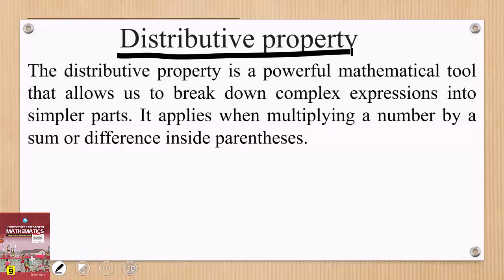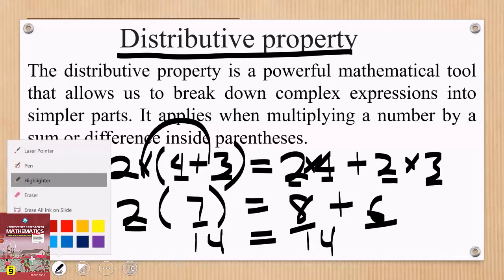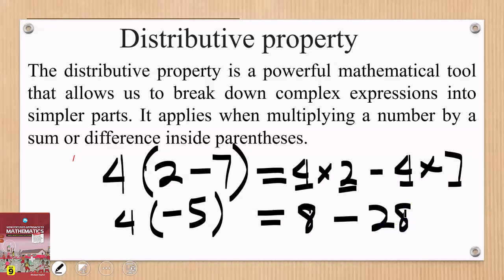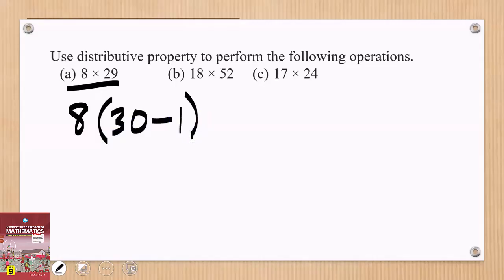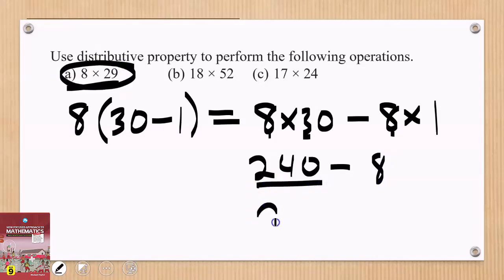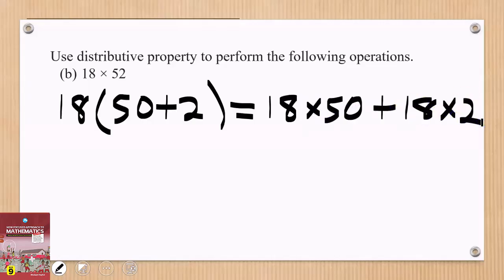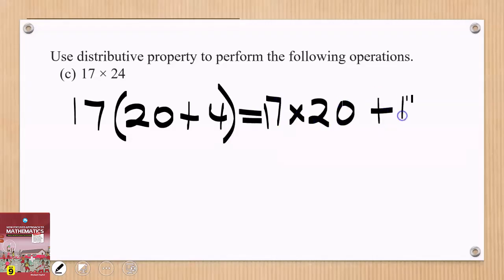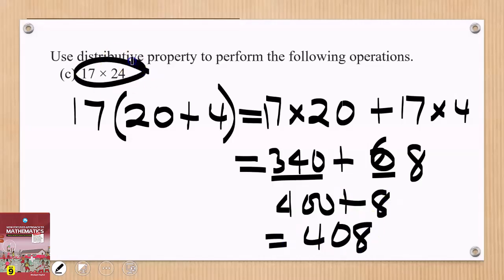How to solve problems using distributive property